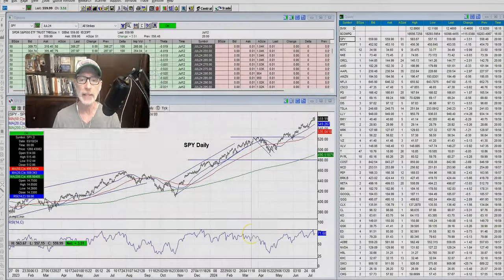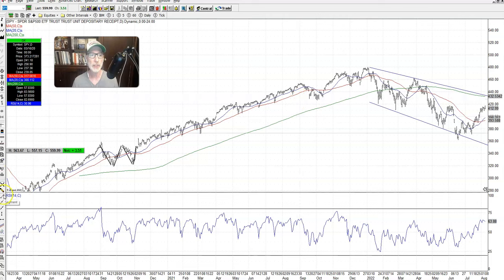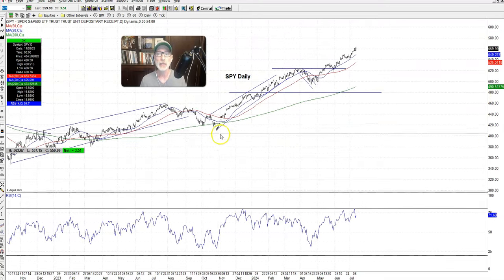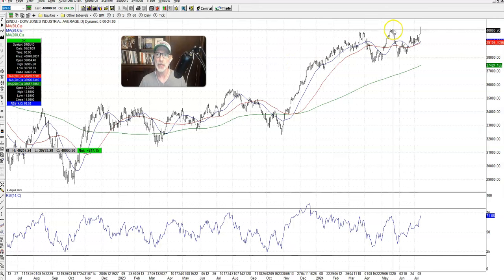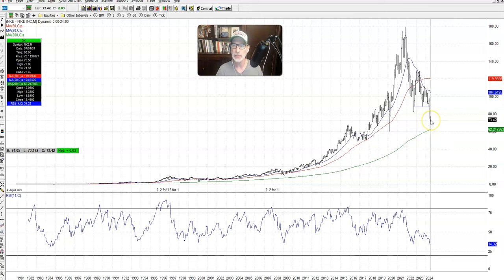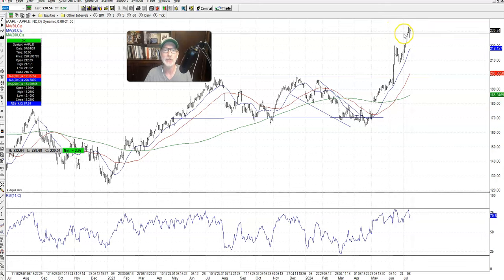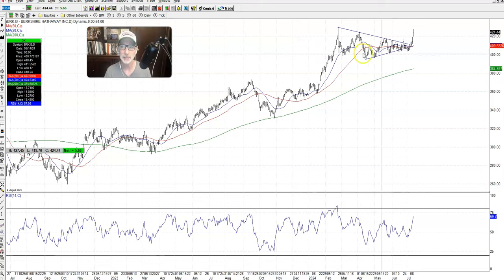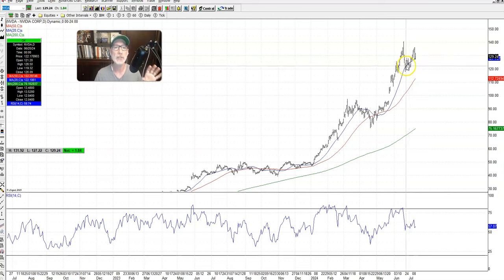IMPROVE Your Options Trading! Use Technical Analysis In The Stock Market - Simple Tips!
Want to improve your options trading results?

Then focus on the stock market and how to do technical analysis (chart reading).

If you're an options trader, your number one goal is to figure out where the underlying security (stock) is headed. You can't make a profit unless it moves in the right direction.

So, how do you do that?

By looking at the stock charts!

In this video, I analyze stock charts to comment on the general stock market (S&P 500) and individual stocks to see what may be coming up in the near future.

Come watch!

7 Chart Patterns That Consistently Make Money (Amazon)